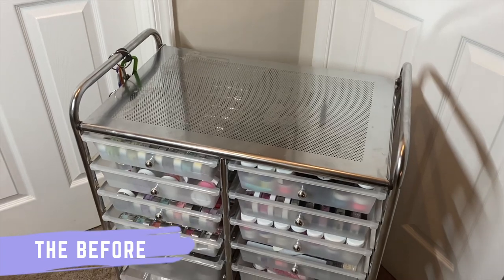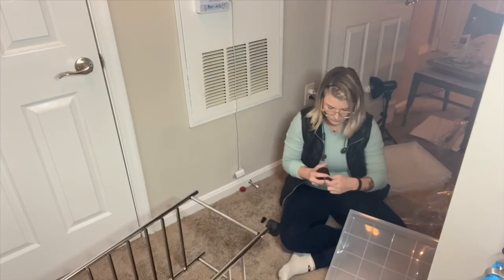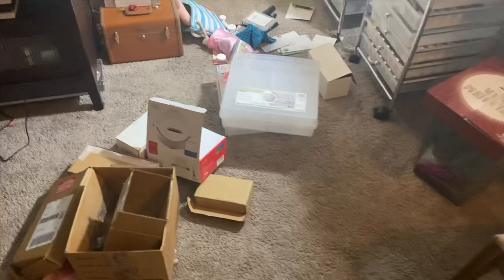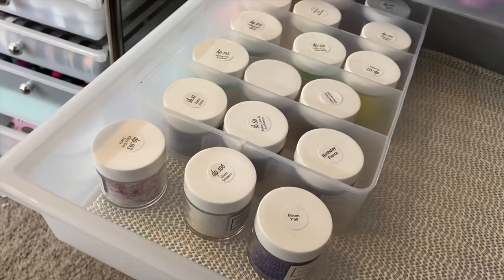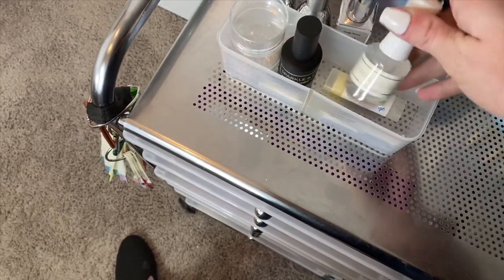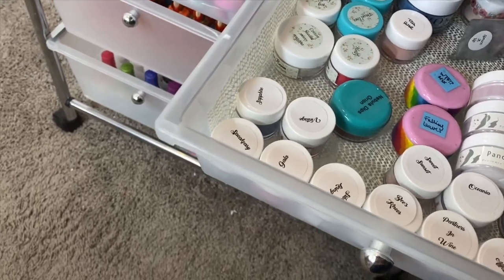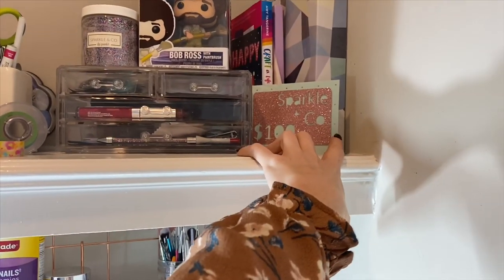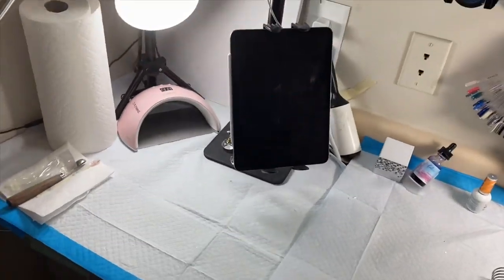Organizing My Entire Nail Collection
Hi 👋🏼 everyone! Welcome to my huge mess that I managed to organize!

If there’s anything you see in this video that you have questions about or I didn’t link below, don’t hesitate to ask!

★ ★ ★ PRODUCTS SHOWN :  ★ ★ ★

✦ Double Cart
✦ Single Cart
✦ Puppy Pads

★ ★ ★ RECORDING EQUIPMENT ★ ★ ★

Slim Lamp

★ ★ ★ DISCOUNTS/Codes to All Brands Mentioned ★ ★ ★

Is this your first order?
You can use a “referral” name!
Use the name "Carole Annette" at checkout on your first order or first sub bag purchase, and you+I will get ($9 or $18) store credit.

✦ MANIOLOGY

-Not your first order? 👇🏼
Save 10% by using code: CAROLE10